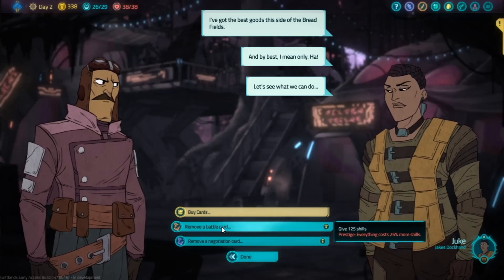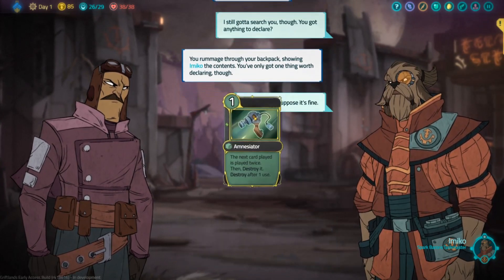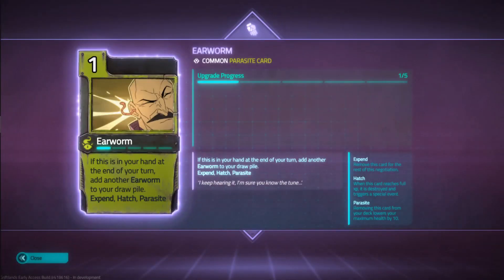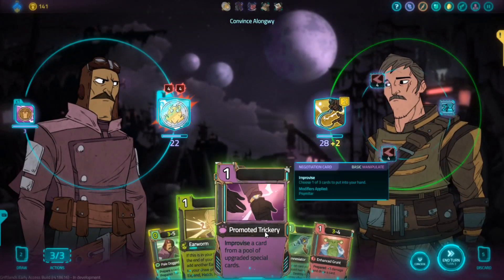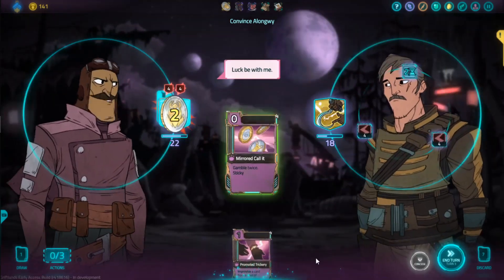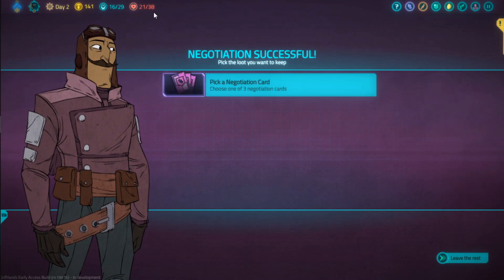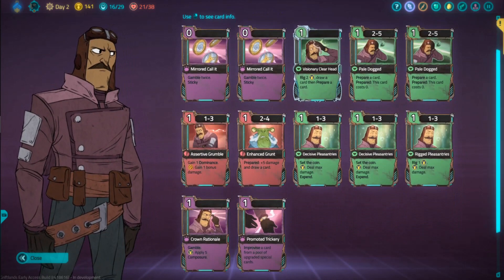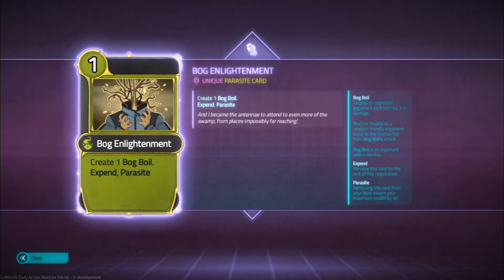Griftlands tips & tricks - Removing negotiation parasite without losing health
As you may know, trying to remove your parasite cards will reduce your max health by 10. However, there is a way to remove your negotiation parasite without losing your max health, and today I will show you. Not sure if this interaction is intended or not. If you're really annoyed by your negotiation parasite, try this before the devs decide to change it.